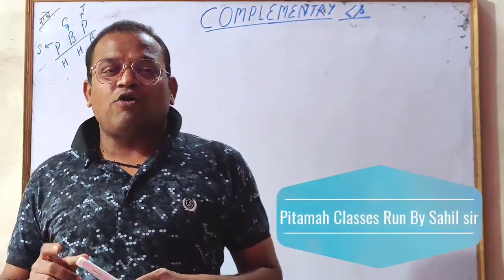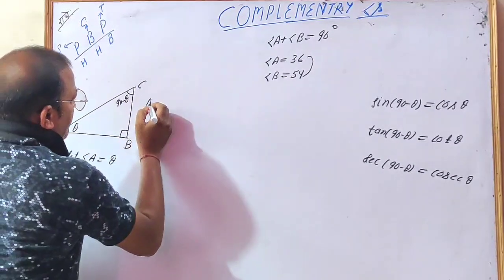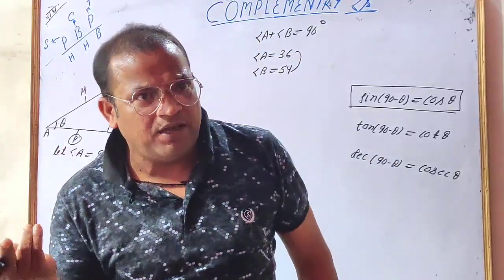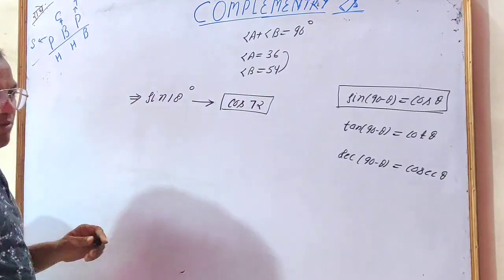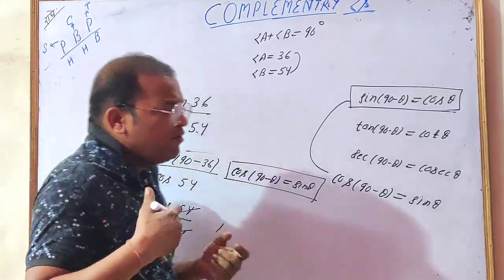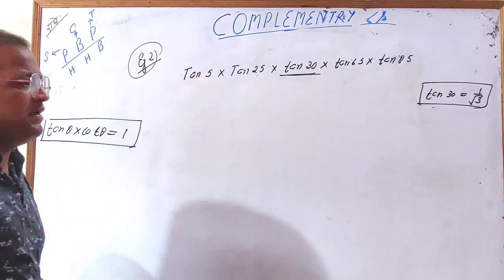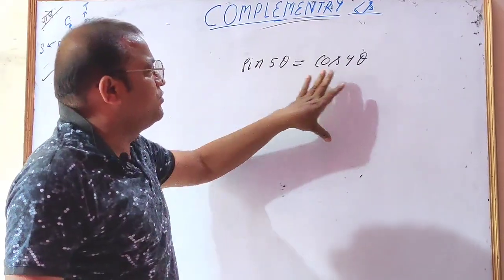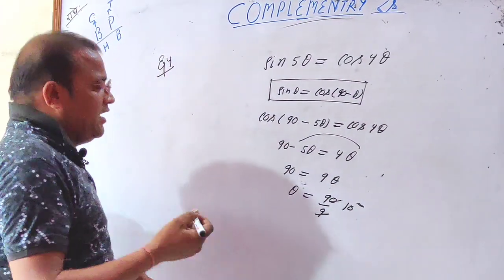Trigonometry Part - 4 | COMPLEMENTARY ANGLES | For Class 9/10 | Trigonometry By Sahil Sir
Learn how to solve complacentry angles question in just seconds in Trigonometry. Here you will get all the solution for Trigonometry. Trigonometry by Sahil Sir
 There are more series about Trigonometry given below

trigonometry
complementary angles
trigonometric ratios of complementary angles
complementary angles trigonometry
trigonometric ratios
trigonometry basics,angles
complementary and supplementary angles
complement
ssc cgl trigonometry
complementary and supplementary angles trigonometry
angle
trigonometry for cds
trigonometry for cat
trigonometry tricks
trigonometry lessons